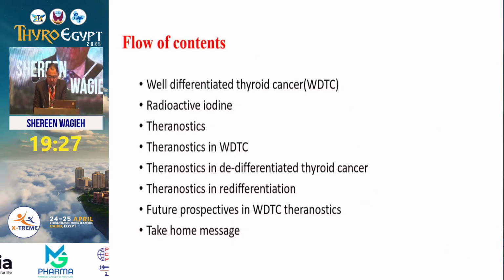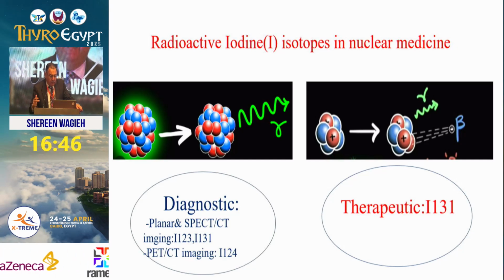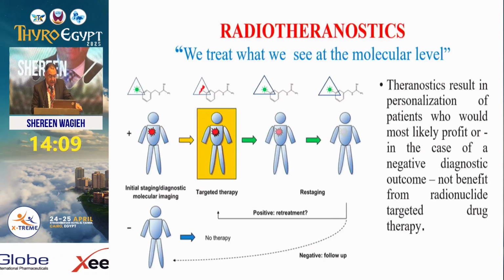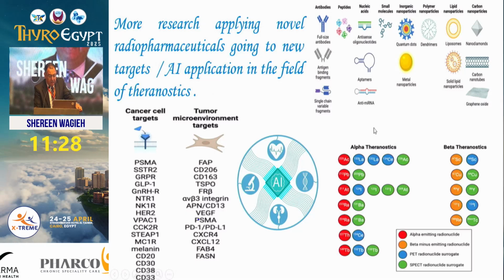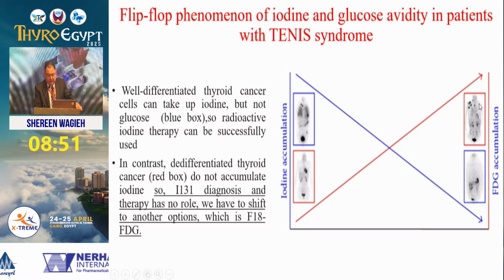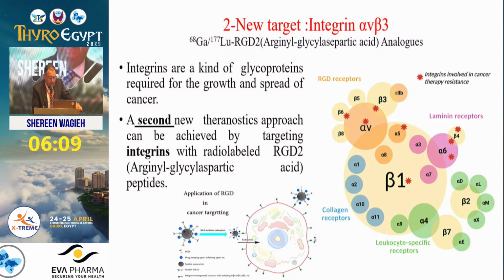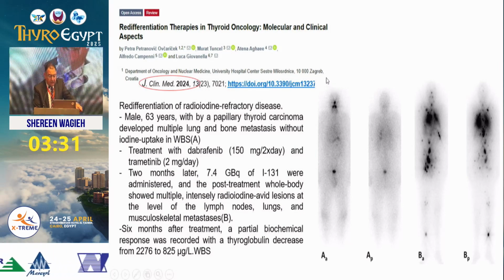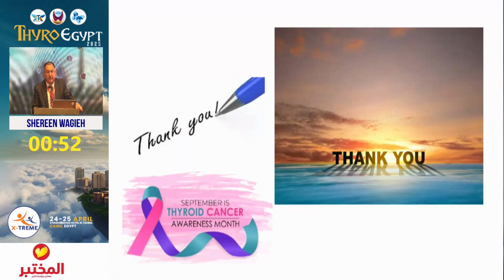Shereen Wagieh - Well differentiated thyroid cancer theragnostic